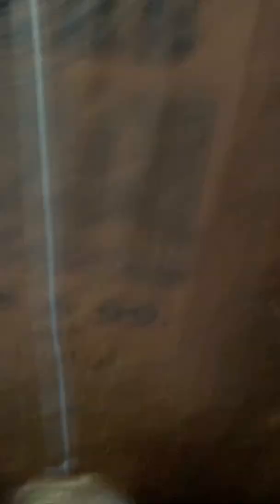In depth: New Haven/Jerome OGEE clock